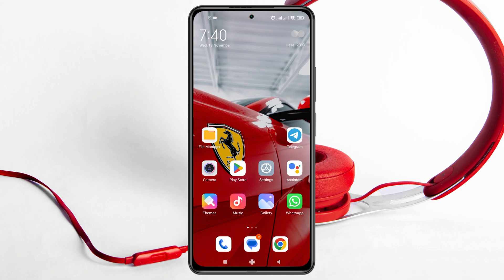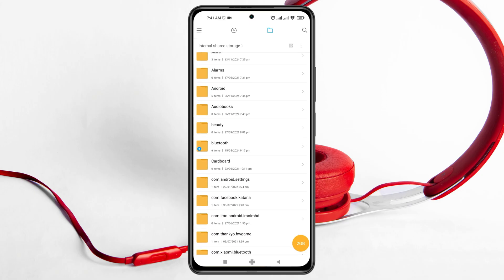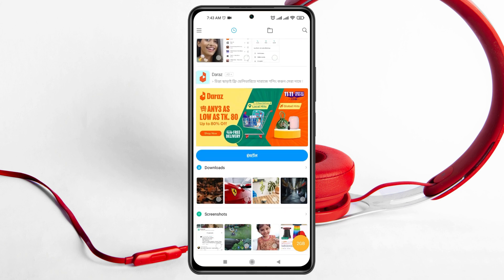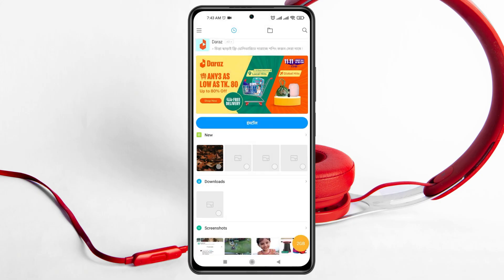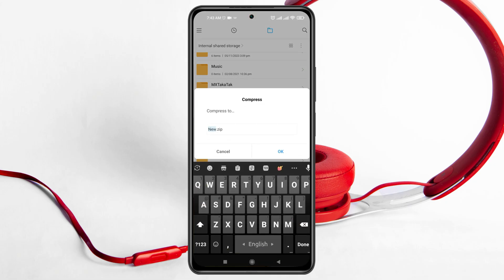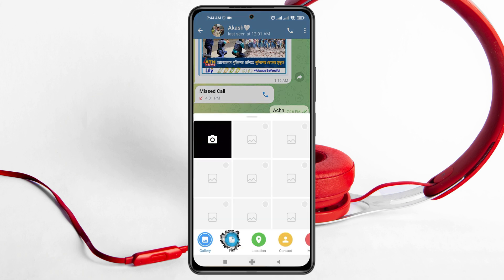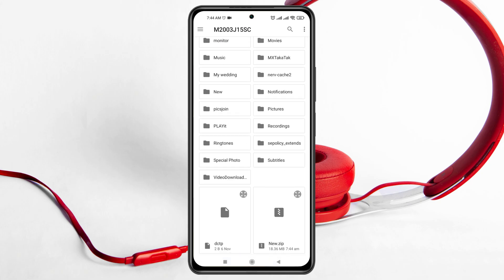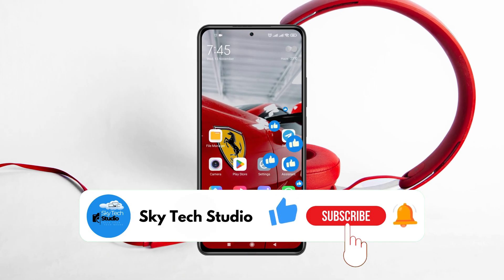How To Share Folders On Telegram Android | Send Multiple Photos/Videos As a Folder in Telegram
How to share folders on Telegram Android? In this video, i will show you how to Send Multiple Photos, Videos, and files as a folder in Telegram using your Android phone. If you are wondering how to send an entire folder or share multiple files on Telegram, we’ve got you covered with simple steps to make sharing easier. Telegram allows you to send files and folders quickly, making it a convenient app for file management and sharing.
Here i will also explain everything about Telegram folder sharing, from sending a folder in Telegram on Android to organizing files for easy sharing in group chats. This guide is perfect for anyone using Telegram on Android who wants to understand how to share folders and files on the platform.

00:01- Video Start
00:14- Channel intro
00:22- Create a folder
01:29- Make a zip file
01:50- Share on telegram
02:30- Process Ending